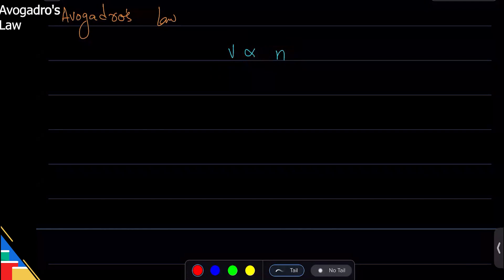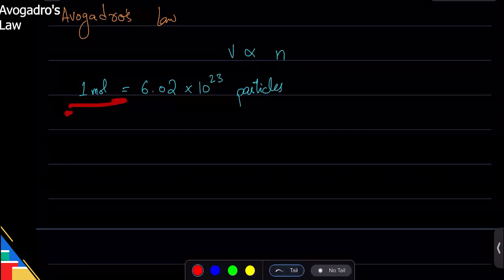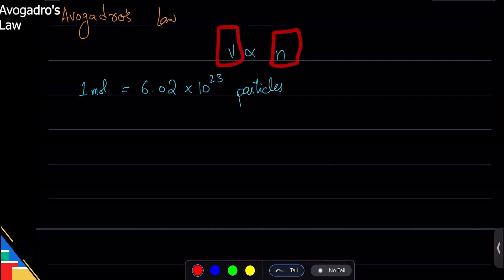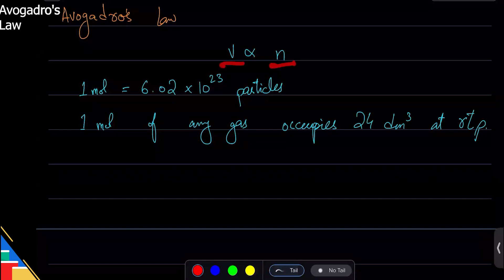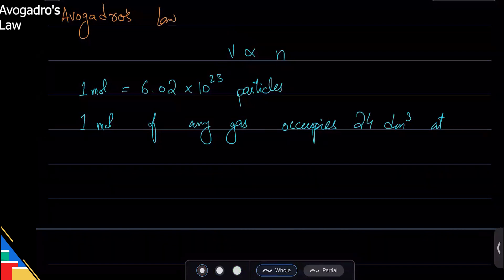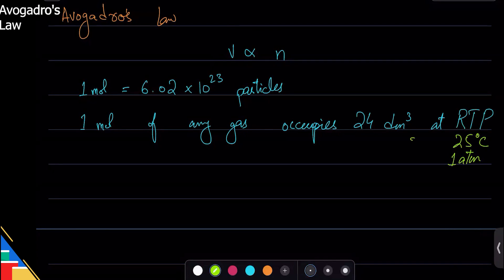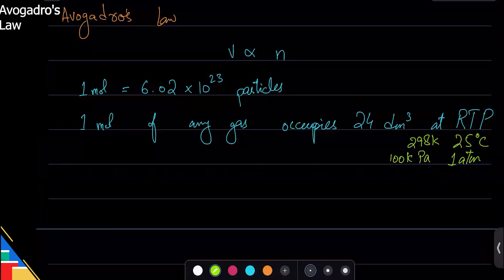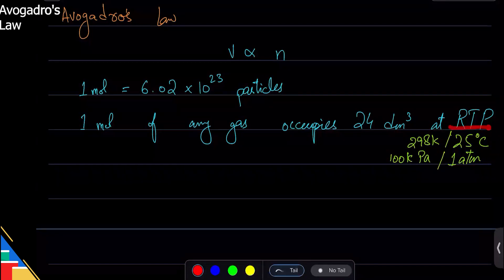Avogadro's Law | O level / IGCSE | Chemistry with Ahmed Bokhari